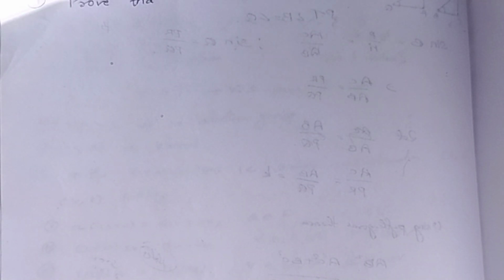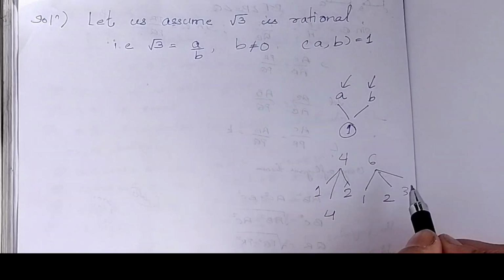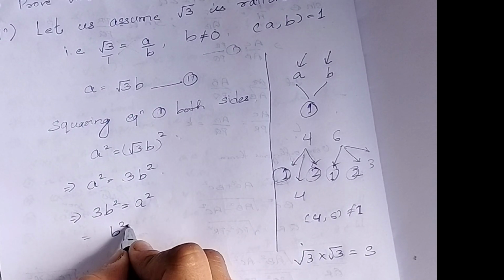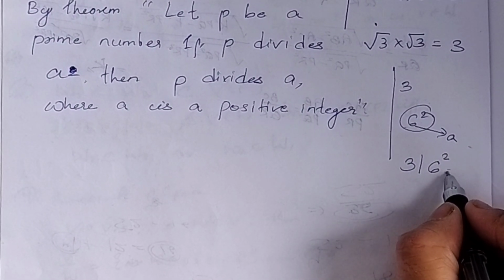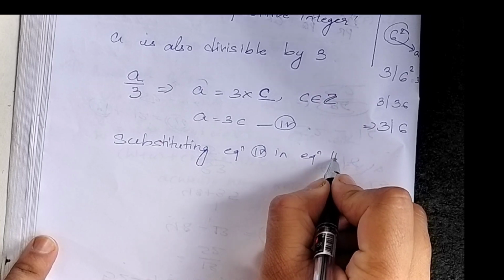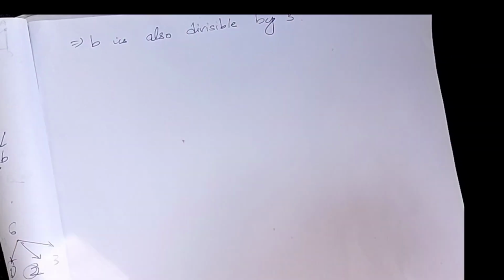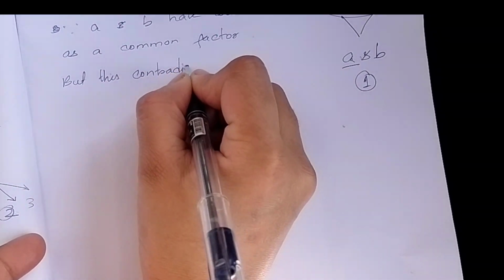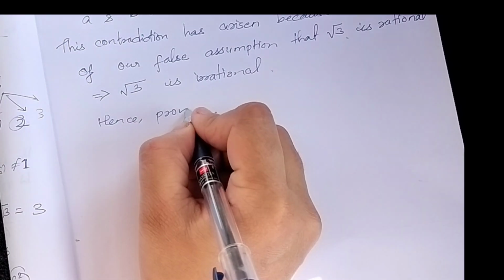Prove that root 3 is irrational number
Prove that root 3 is irrational number, real numbers class 10 ncert book mathematics